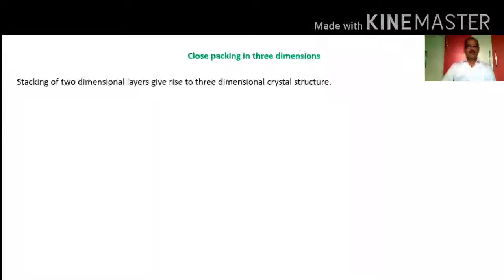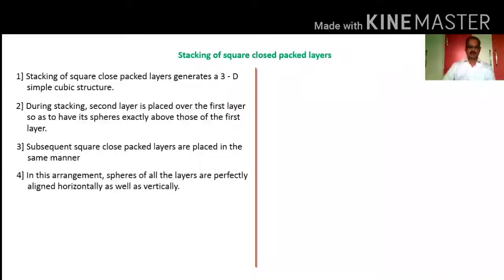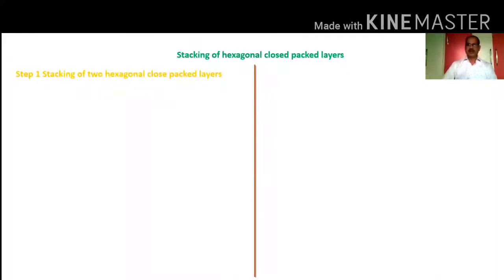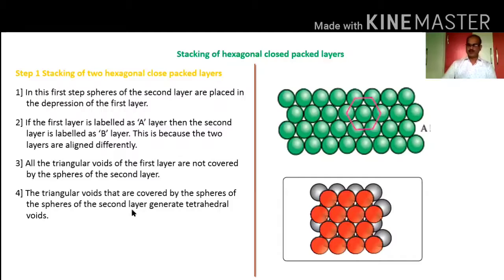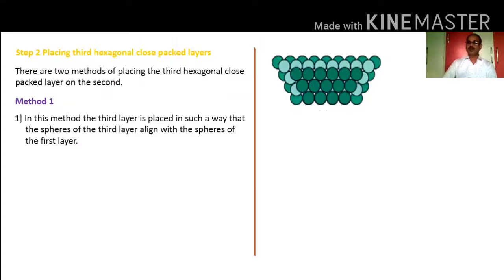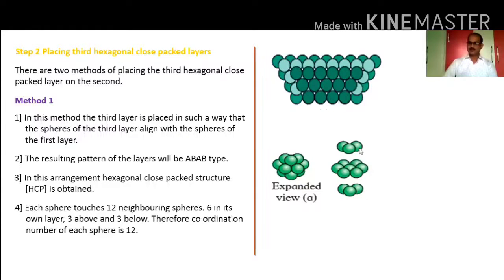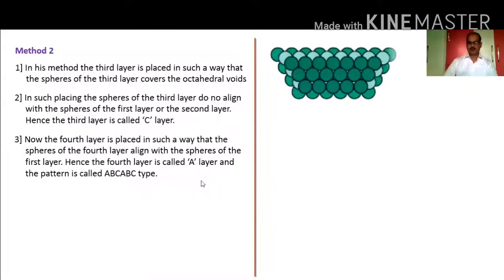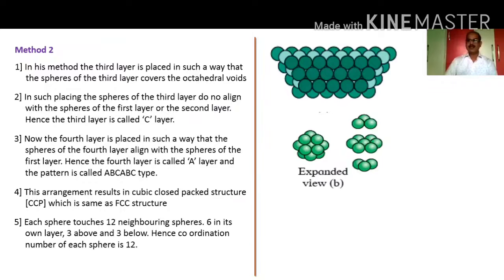Solid State 6